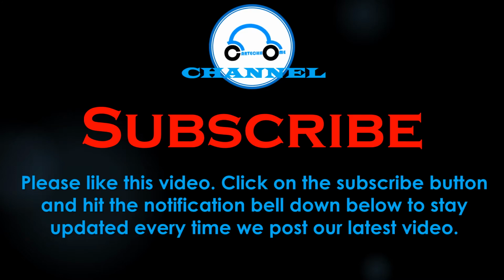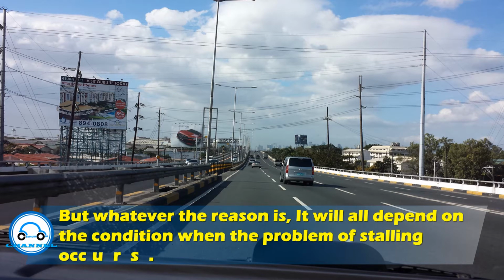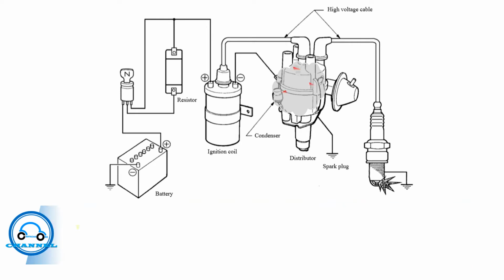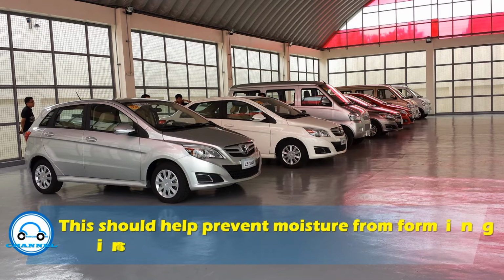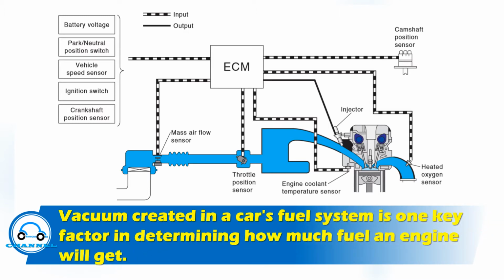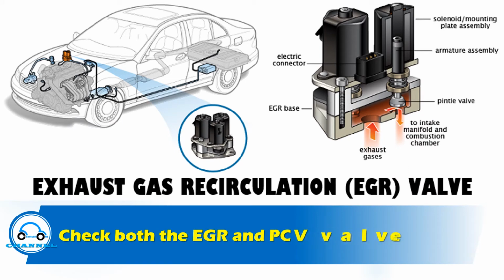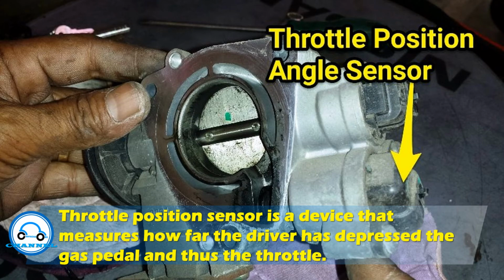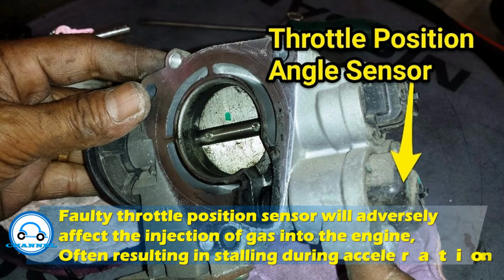What Causes a Car to Stall While Accelerating | Car Troubleshooting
This is the reason why Car Stall While Accelerating.
All about auto repair and car troubleshooting. Cartechhome has many solutions to help with your car trouble.